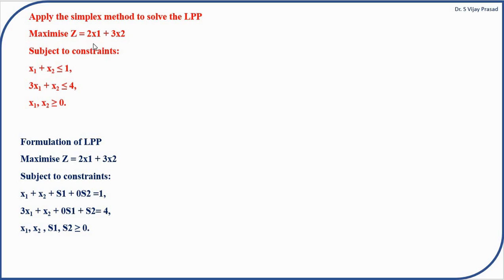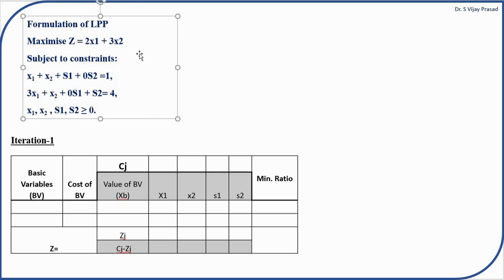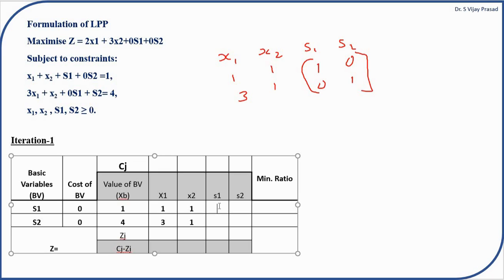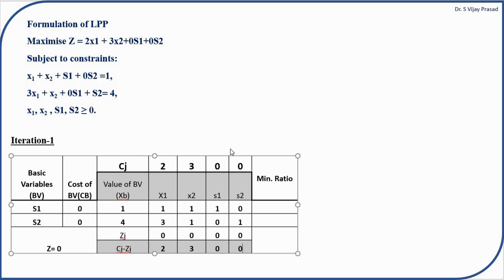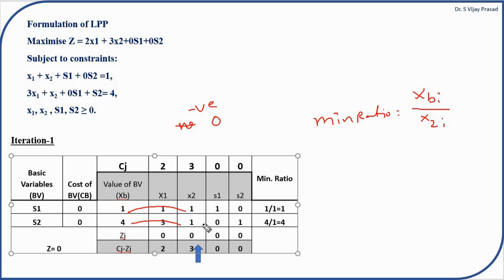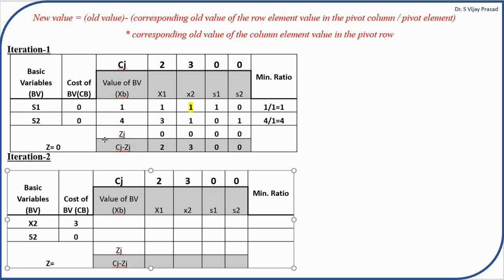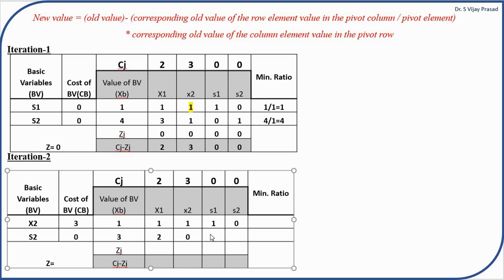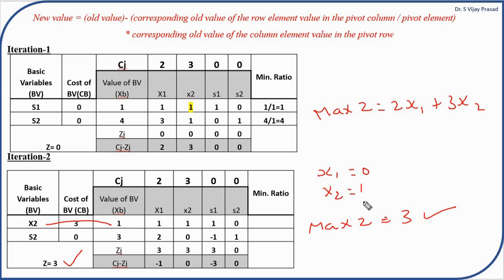LPP - Simplex Method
In this video I explained the LPP solving by graphical method. This would be useful for students of BE/BTech, BSc/MSc Mathematics students. Also for students preparing IIT-JAM, GATE, CSIR-NET and other exams.